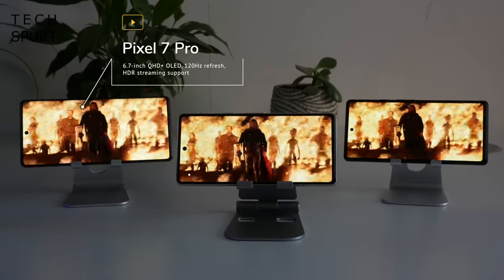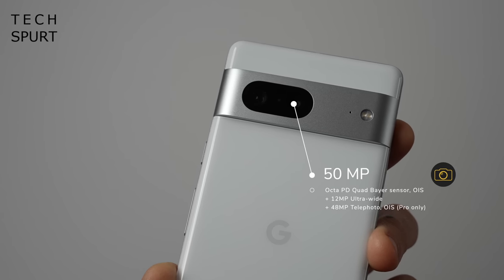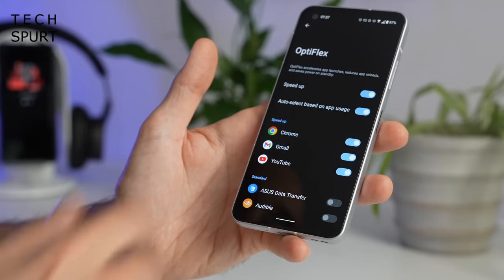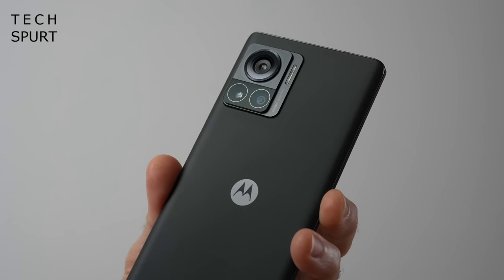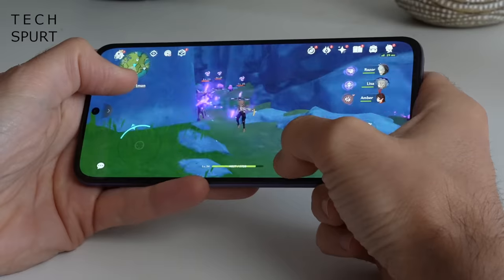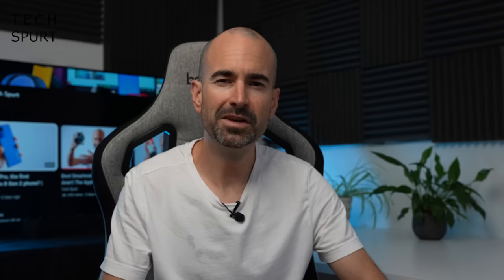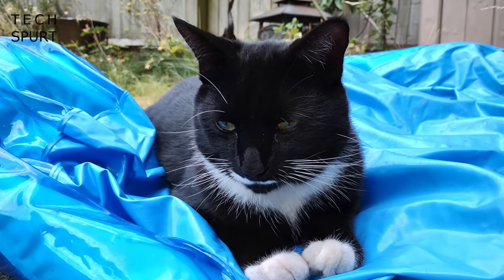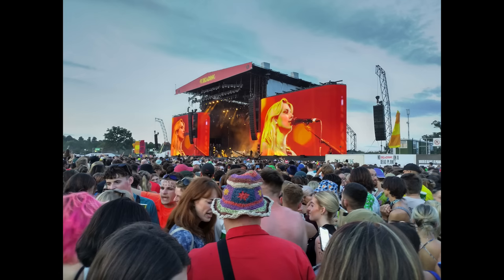Best Stock Android Smartphones (Winter 2022) | Top 12 Reviewed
Reviewing the best stock Android smartphones of Winter 2022, including the top handsets for camera tech, gaming and everyday fun times, all with a clean UI. My favourite stock Android phones before 2023 include the Google Pixel 7, Pro and 6a, as well as the Nothing Phone 1, Moto G82, Nokia X30 and the Zenfone 9.

Best Stock Android Smartphones Chapters:
0:00 - Oh god get on with it
0:41 - Pixel 6a
2:25 - Pixel 7 & Pro
3:25 - Asus Zenfone 9
4:52 - Nothing Phone 1
6:08 - Motorola Edge 30 Ultra
7:24 - Motorola Edge 30 Fusion
7:58 - Motorola Edge 30 Neo
9:11 - Motorola RAZR 2022
9:48 - Motorola Moto G82
10:51 - Motorola Moto G62
11:42 - Nokia X30 5G
12:59 - Nokia G60 5G

If you want a completely untouched Android smartphone then the Pixel 7 series and that affordable 6a are the way forwards. Especially as you get Google exclusive features and some of the best camera phone action in 2022.

The Nothing Phone 1 is a strong rival on a budget however. While the Pixel 6a is slightly better for the camera action, this smartphone offers wireless charging and some other cool features for the price. Likewise the Moto G82 and Nokia X30 are good value for money.

I’m also a massive fan of the Asus Zenfone 9, one of my favourite and ultimately best mobiles of 2022. Watch out for my round up of the greatest phones of the year, coming soon!